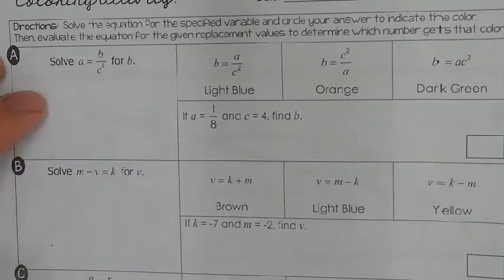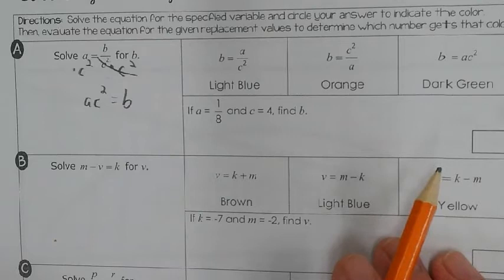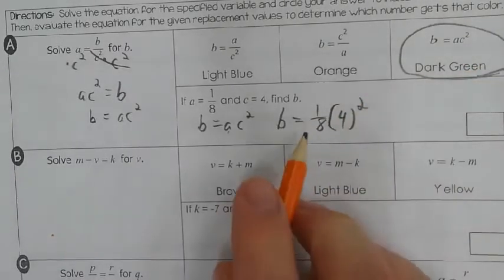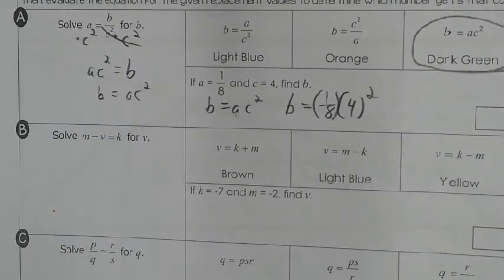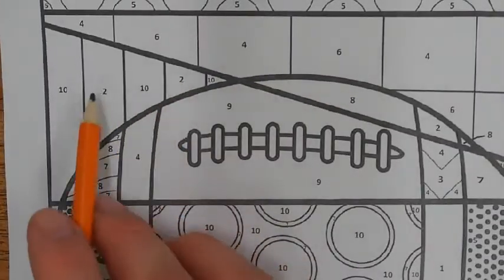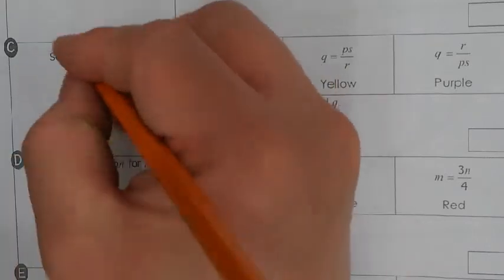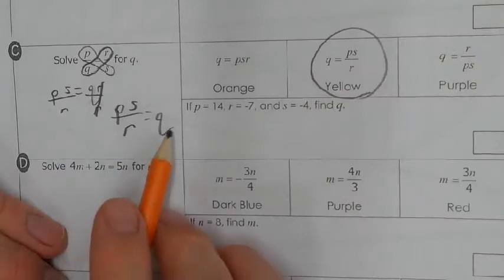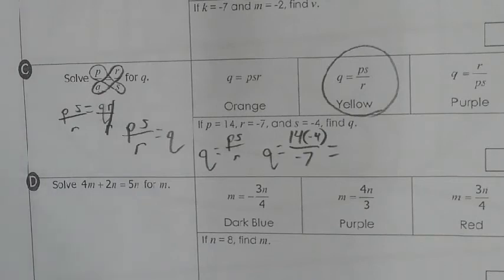Two example problems on Literal Equations Coloring